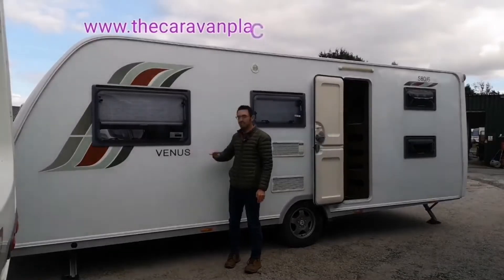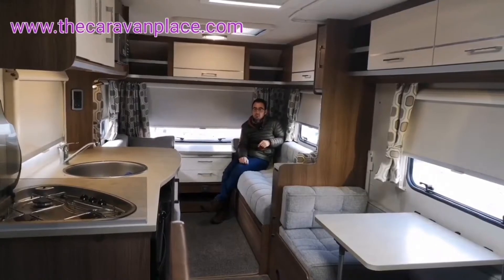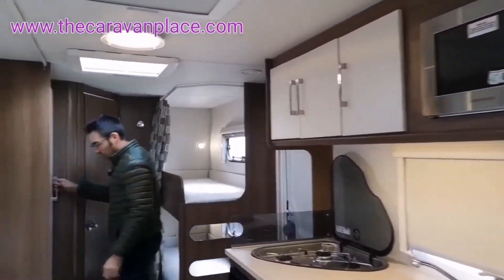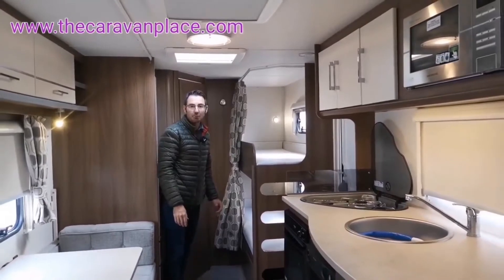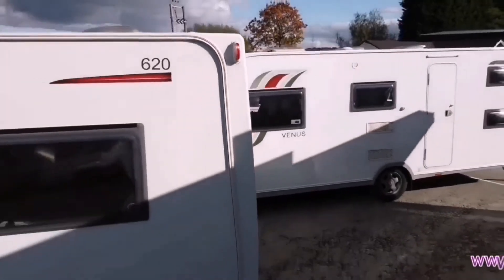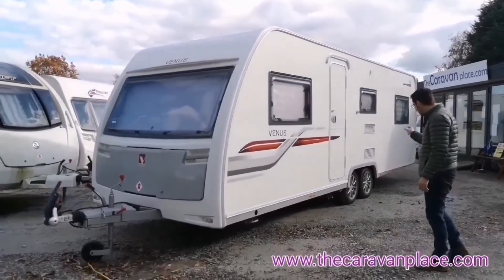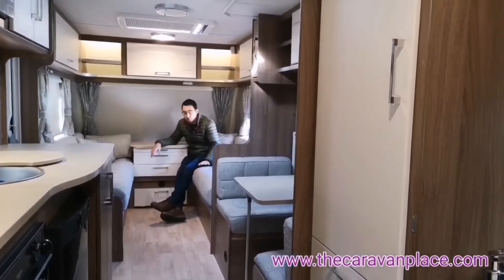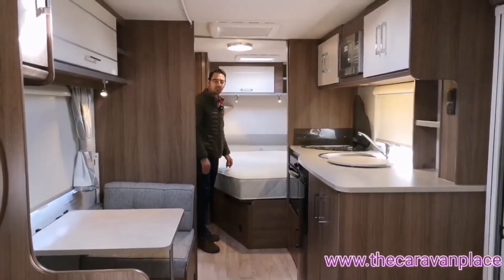Lunar Caravan Review - Lunar Venus Caravans 580/6 and 620/6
We look at two Lunar Venus Caravans the Venus 580/6 and the 620/6 two light weight Caravans which are six berth ideal for the family.
Take a look at the Caravan Lay Outs and Design of Lunar Caravan Venus.

The Caravan Show Live Sunday at 7.30pm

Want to ask us a question or want to be on the show?

Alternatively, click these links if you want to listen by Apple Podcasts, Spotify or TuneIn: